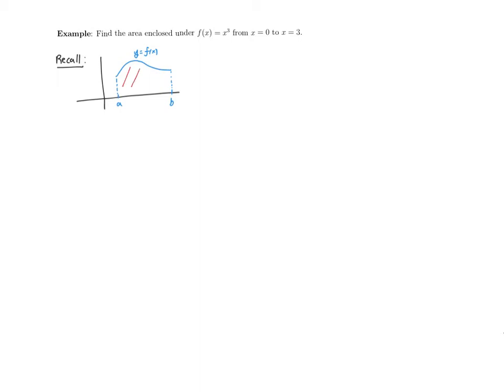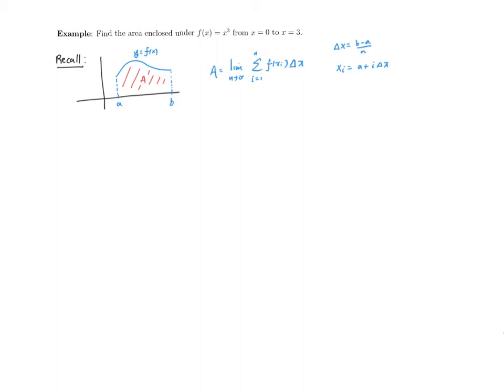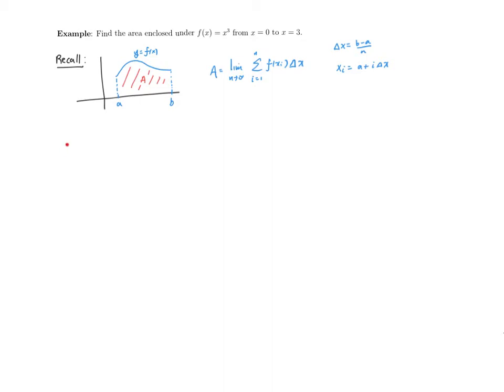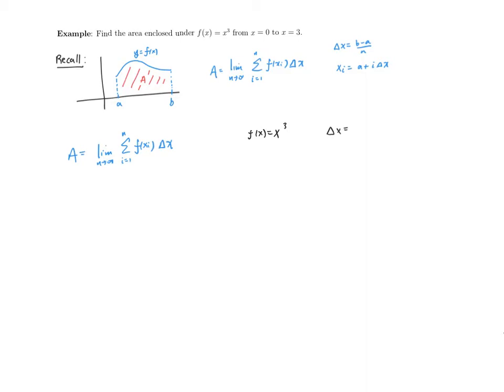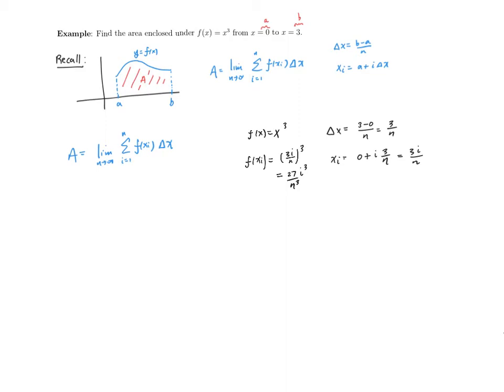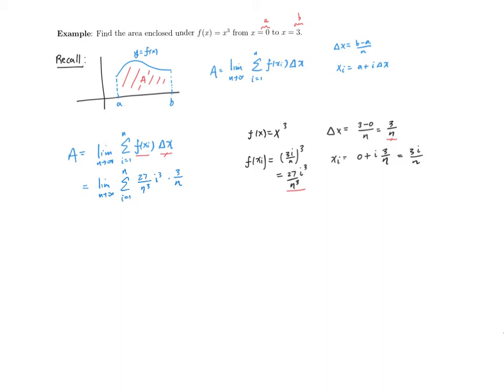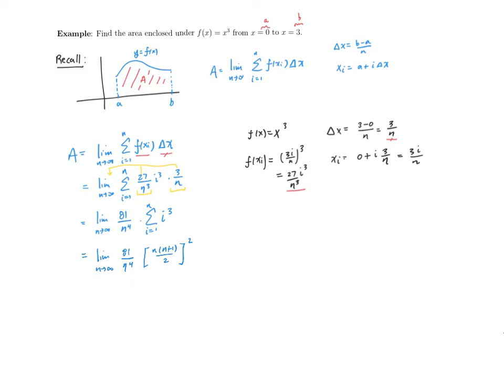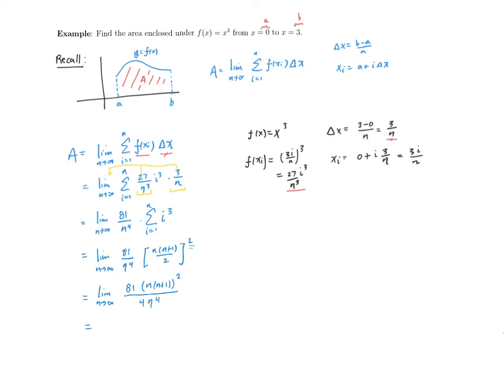4 1 Areas Part 5